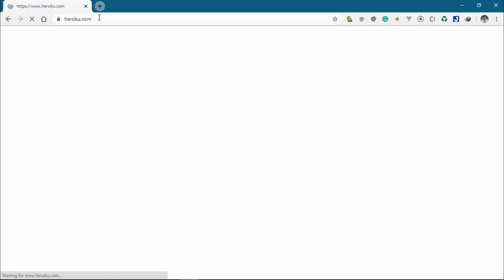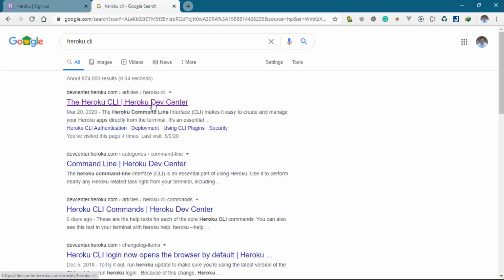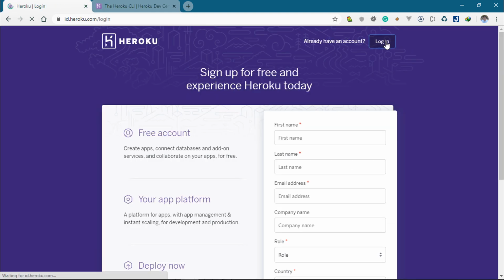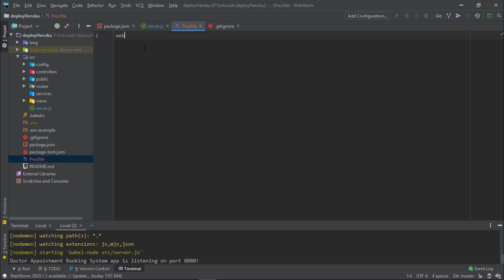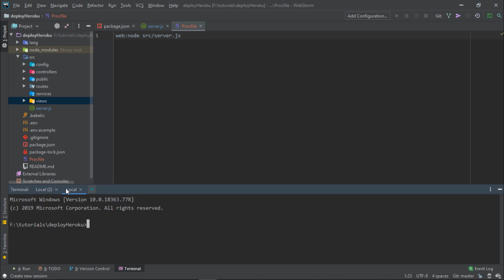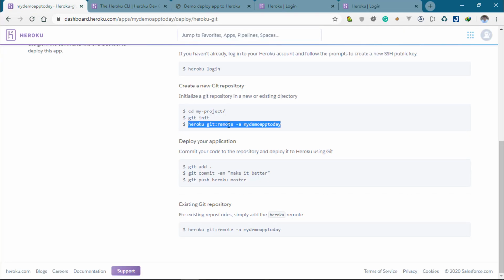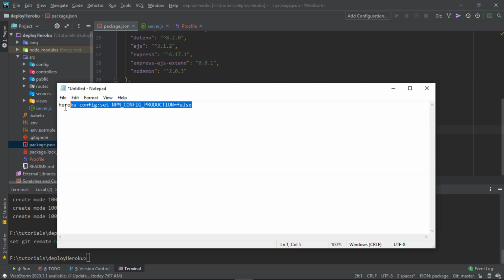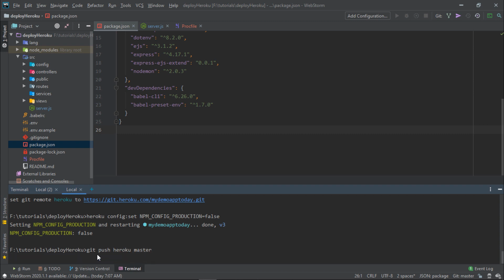How to deploy a NodeJS app to Heroku in 3 minutes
This video will walk you through how to deploy a simple NodeJS app to Heroku cloud platform. (updated 2020)

This is a video in the tutorial "Doctors appointment booking system - NodeJS + MySQL"
Backend: Nodejs (Express Framework), MySQL (Sequelize package)...
Frontend: EJS view engine, AJAX...

To install all devDependencies: (set config production to false, then deploy again to install dev dependencies package), use:
heroku config:set NPM_CONFIG_PRODUCTION=false